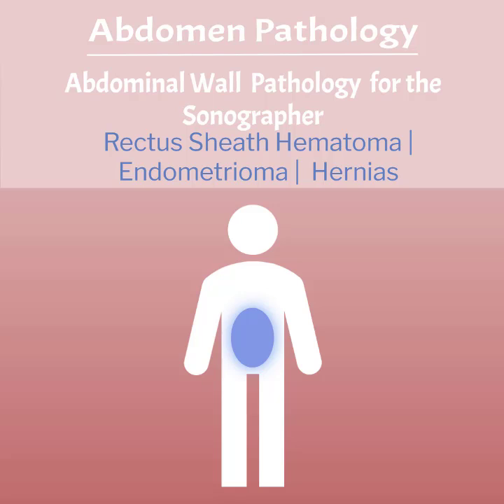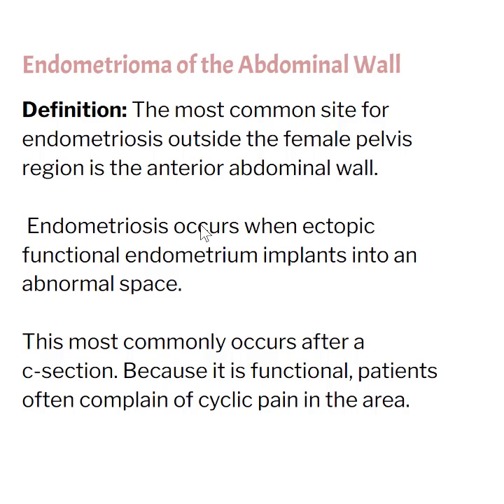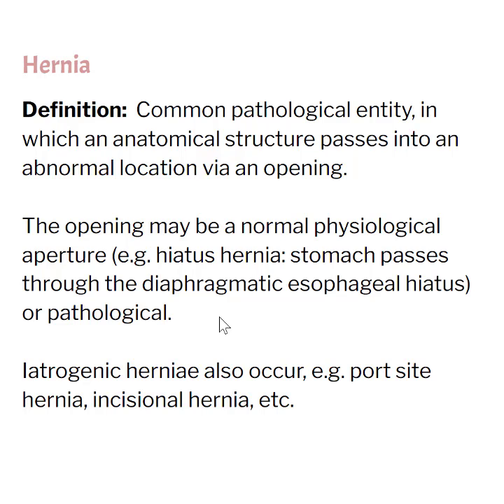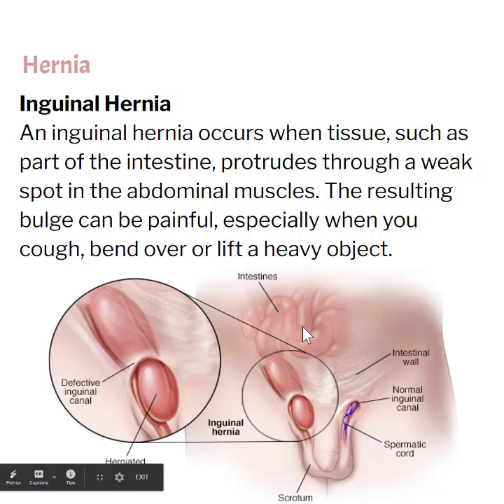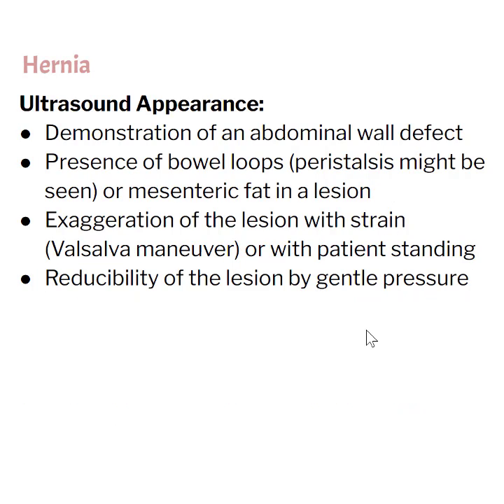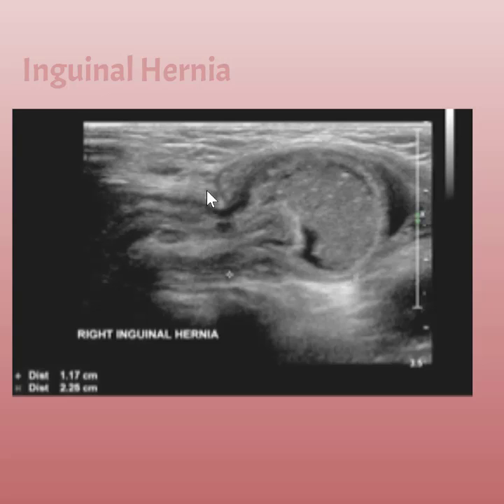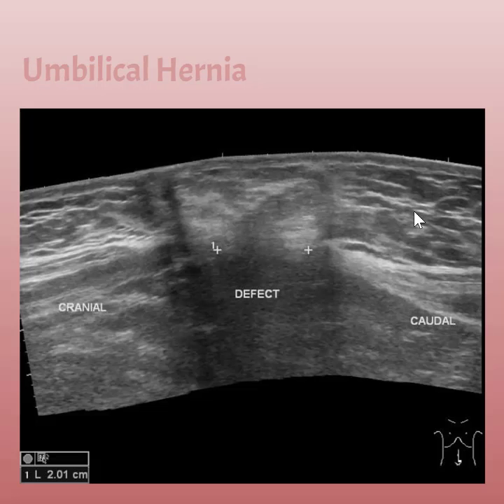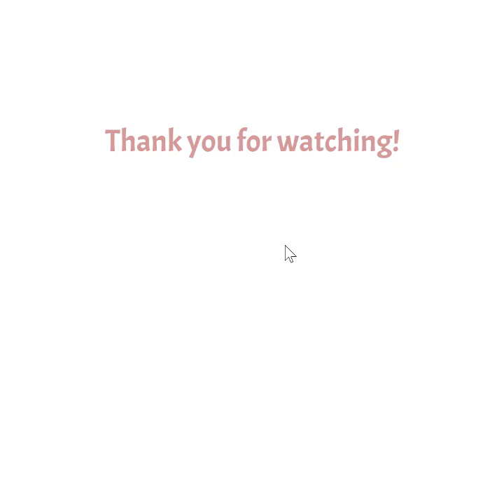4 Abdomen Pathology Abdominal Wall